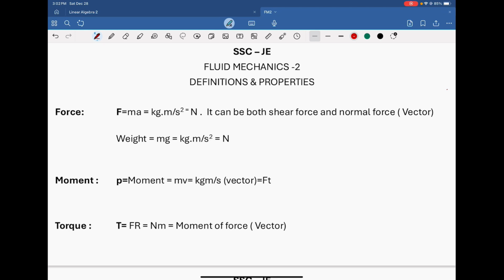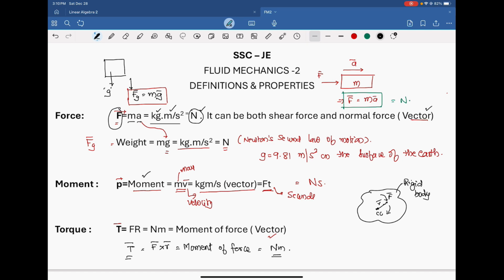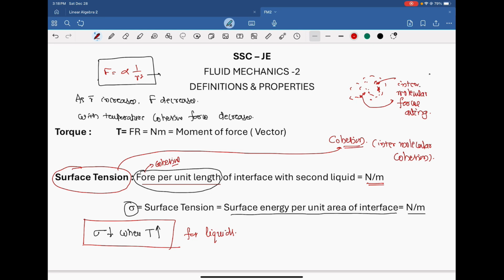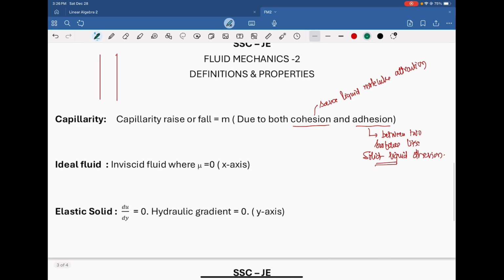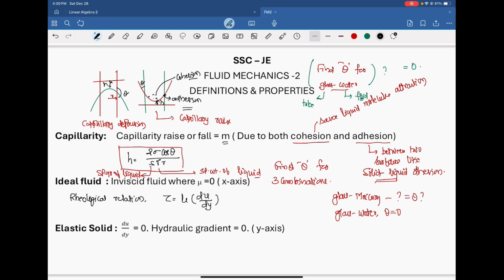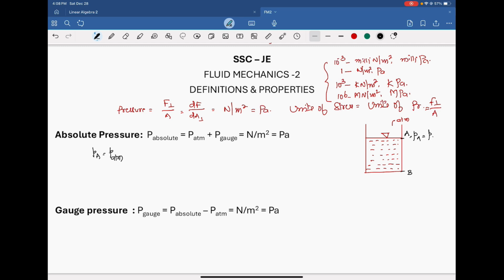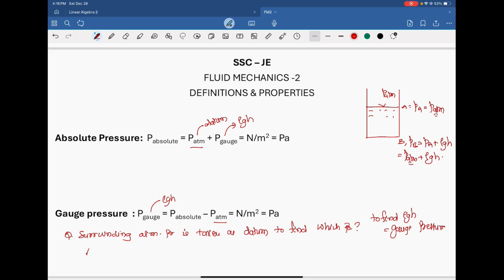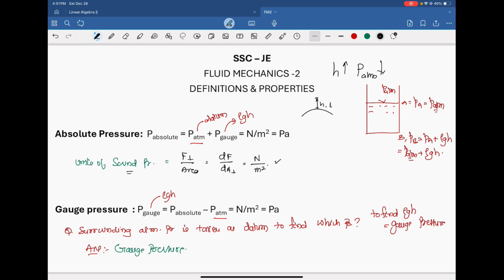The SSC JE 2025 TRICK to Mastering Fluid Mechanics with IIT ALUMNI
Learn the SSC JE 2025 TRICK to mastering fluid mechanics with IIT alumni in this video. Get ready to ace your exams with expert tips and strategies!
Learn the SSC JE 2025 tricks to mastering fluid mechanics from IIT alumni. From torque to surface tension, we've got you covered!
This video is prepared for helping SSC JE aspirants, GATE aspirants, and UPSC aspirants to understand the concepts of fluid mechanics.
Learn the SSC JE 2025 TRICK to mastering fluid mechanics with IIT alumni. Understand torque, force, momentum, weight, surface tension, and more!
Learn the SSC JE 2025 trick to mastering fluid mechanics with IIT alumni in this video. Get ahead in your studies with expert tips and guidance!
Best of luck to all.